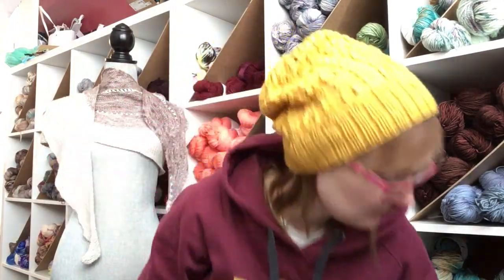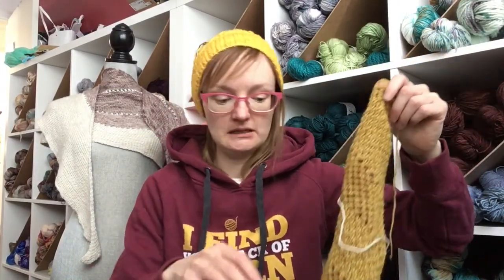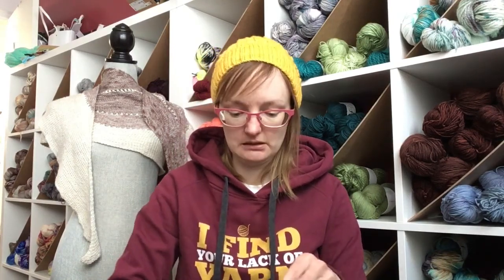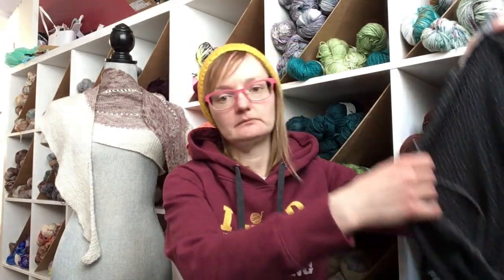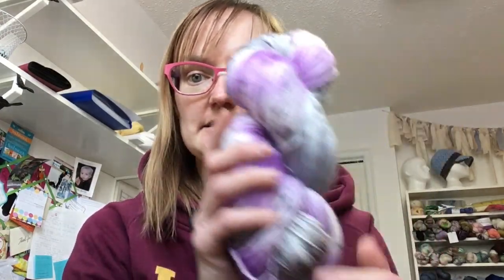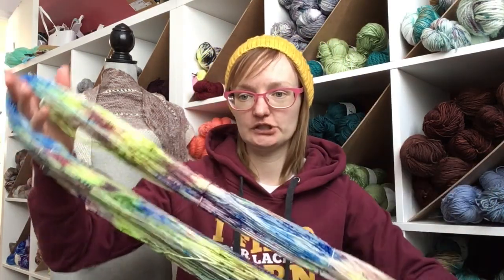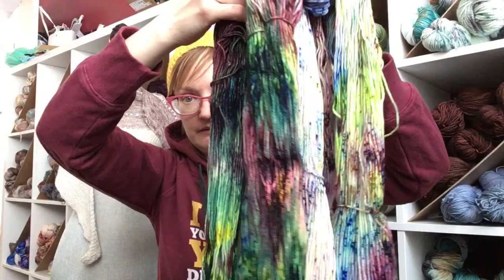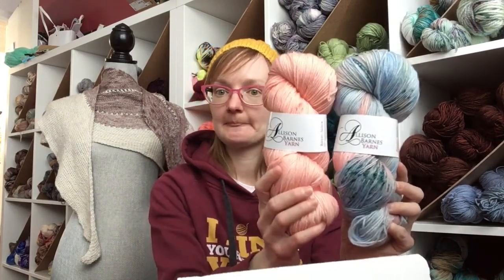The Fibre Nerd Podcast: Episode 10 - Just Plain Forgetful sometimes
A knitting and hand dyed yarn podcast from Canada! (links coming soon as my internet is working again)

Today I talk about my Sister Shawl MKAL:

vanilla socks and how I knit them,

my Prong Socks (antler) by Nicole Bracey

New "Quiet" colourways "Sigh" and "Murmur"

My coffee mug by Lettered Glass:

A dyeing adventure with friends and how you can achieve different looks using different techniques/amounts of the same colours.

The Fibre Fix Box - monthly yarn subscription. And don't forget the monthly roving/combed top subscription!

No shop update this week. More coming next week.